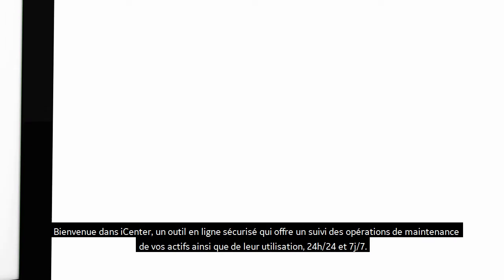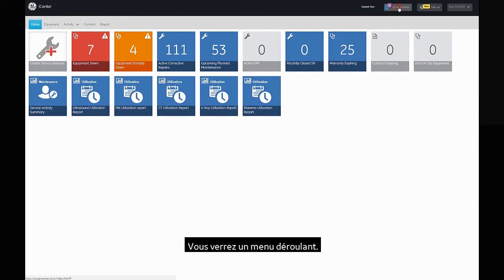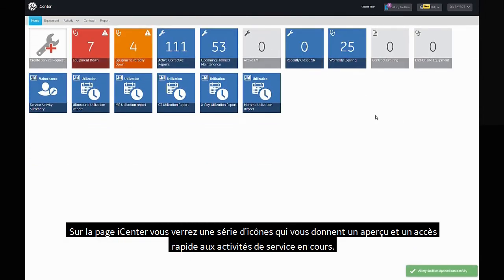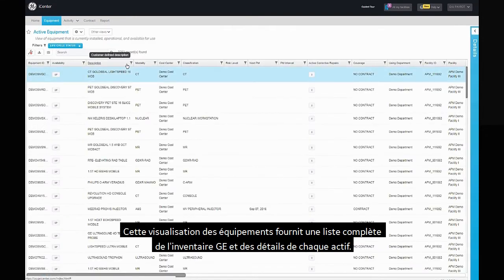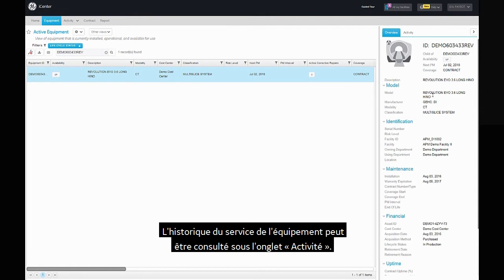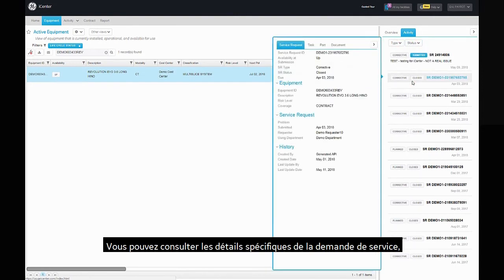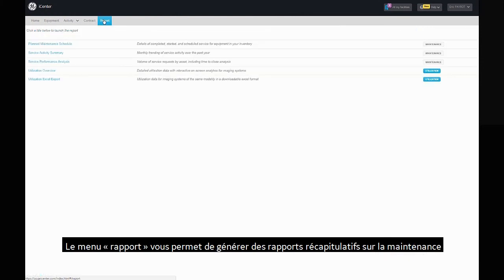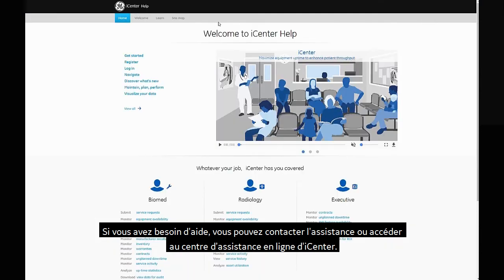Un tour rapide d’iCenter de GE Healthcare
iCenter™ de GE Healthcare est un outil en ligne sécurisé (basé sur le cloud) qui offre une visibilité aux données d’exploitation et d’utilisation des équipements, avec un accès 24h/24 et 7j/7. Il facilite la gestion des actifs en fournissant des renseignements qui aident à prendre des décisions éclairées pour mieux gérer votre service d’imagerie et vos équipements biomédicaux. Il permet d’améliorer les performances opérationnelles, d’optimiser le flux des patients et d’être en ligne avec les normes de conformité.

icenter, tour